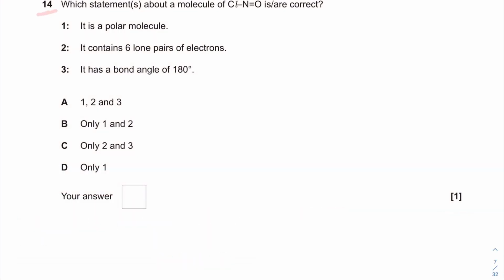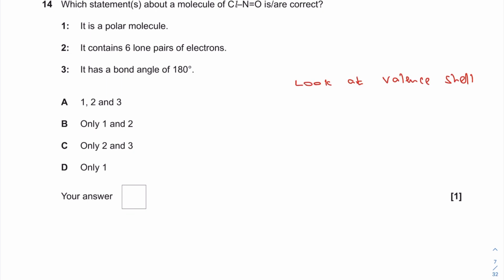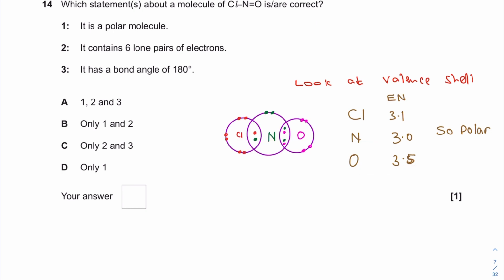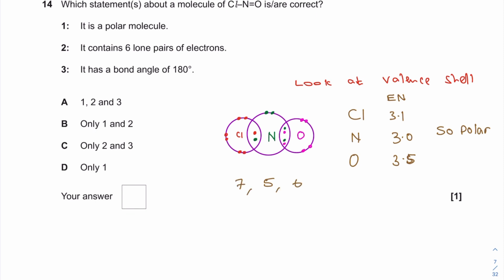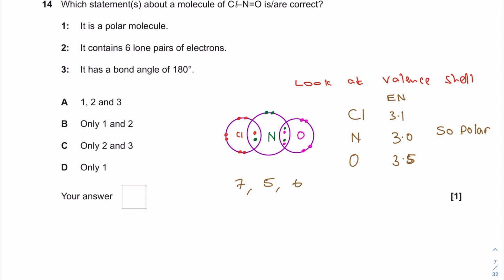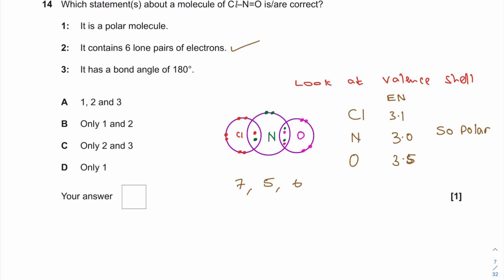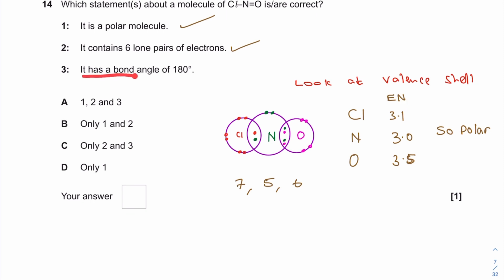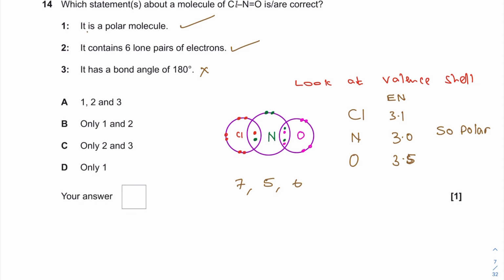Question 14 - 2021 OCR A Level Chemistry A paper 1